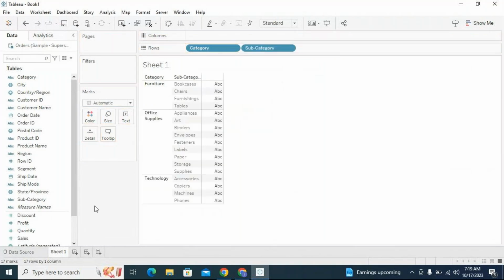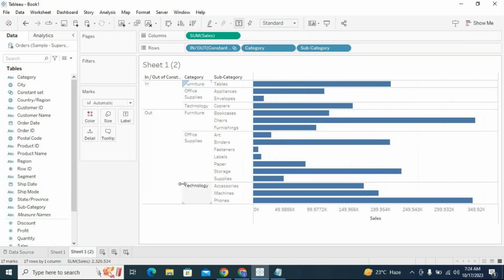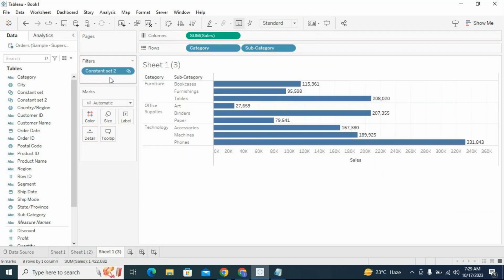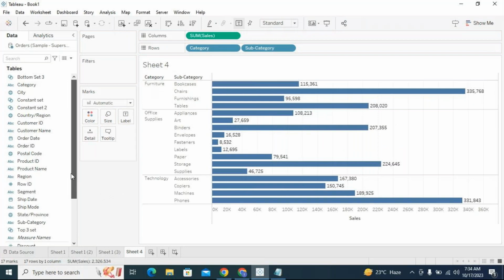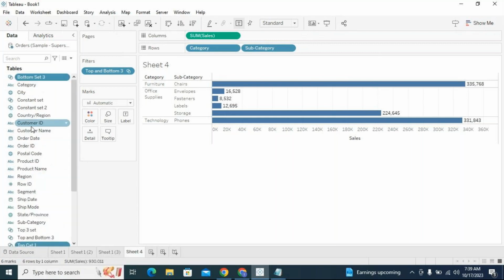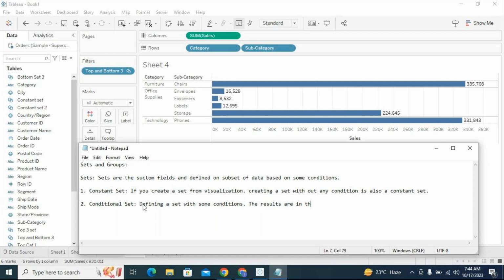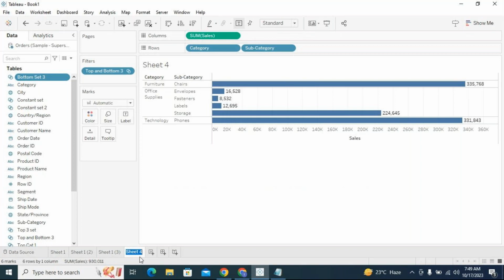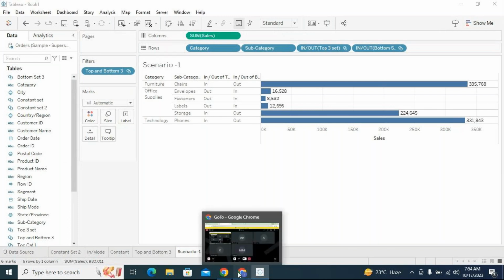Tableau Full Course Training Beginner to Advance - Session 17